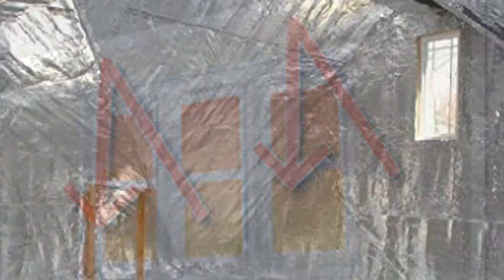NASATECH Residential House Radiant Barrier 48x250 1000 square feet roll Reflective Aluminum Breathab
1,000 SQUARE FEET ROLL (28 pounds): 250 linear feet BREATHABLE (perforated) DOUBLE-SIDED pure Metalized aluminum foil radiant barrier insulation; reflects 97% radiant heat
USED IN RETROFIT & NEW CONSTRUCTION: Reduces residential attic temperatures up to 40 degrees; lowers utility bills year round. Thermal insulation used in attic space, garage, garage doors, housewrap, workshop, shed, storage unit, commercial metal building, pole barn, as pallet wrap, and more.
Residential GRADE: Is TEAR & PUNCTURE Resistant yet cuts easily with utility scissors or hack saw. Reflects 97% of the radiant heat.
EASY TO MAINTAIN: Non-toxic; non-carcinogenic; fiber free; easy to install; not affected by humidity; maintenance free; does not promote the growth of fungi or bacteria; does not support nesting by rodents or insects.
ASTM CERTIFIED: Meets all American Society for Testing and Materials (ASTM) requirements for radiant barrier classification (C1313)  Exceeds all FIRE, SMOKE, (ASTM E-86) and BREATHABILITY requirements for building materials (ASTM 96-00). BLOCKs 99.06% of RF signals (IEEE-299) for Sensitive Compartmented Information Facility SCIF rooms